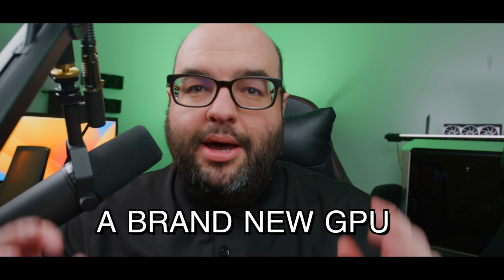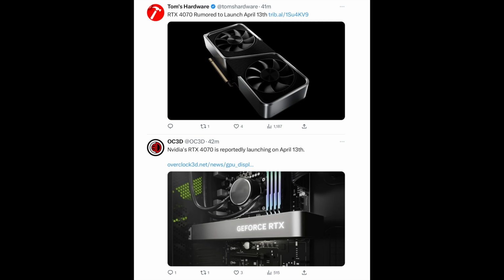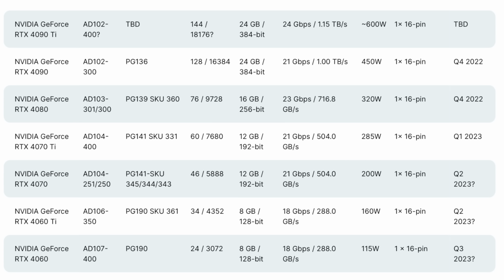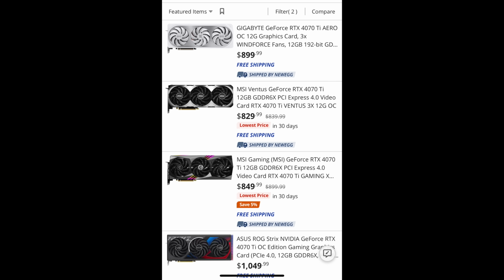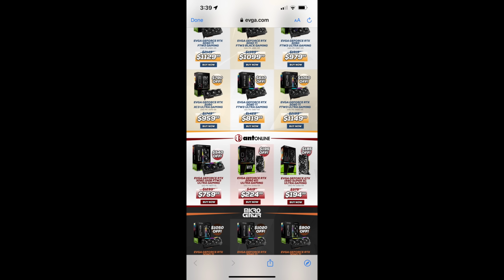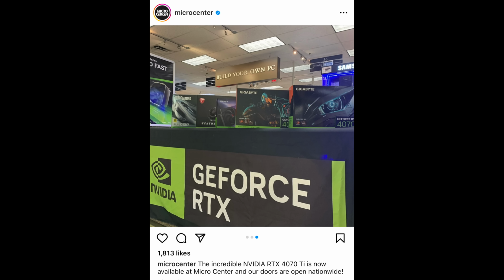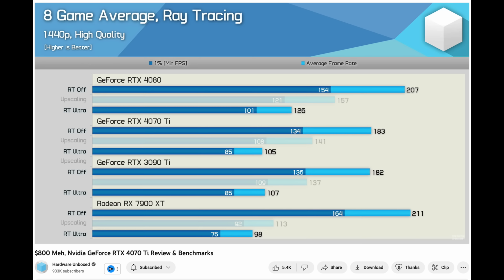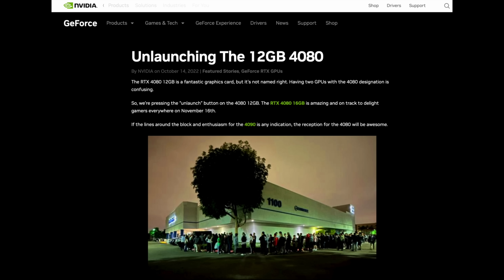Nvidia RTX 4070 MSRP Versus Non-MSRP GPUs Reviews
Nvidia DOESN'T Want YOU Knowing The REAL Price.. 4070

Nvidia RTX 3060
Nvidia RTX 3070

Nvidia RTX 3070 Ti
AMD 6900 XT
AMD 6700 XT
AMD 7900x Ryzen 9